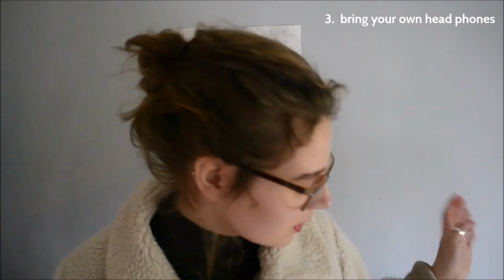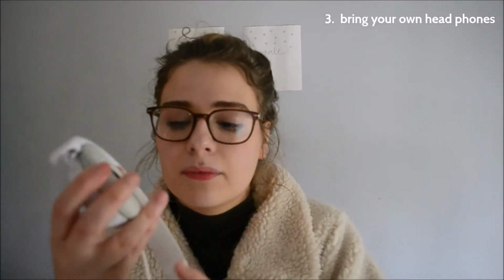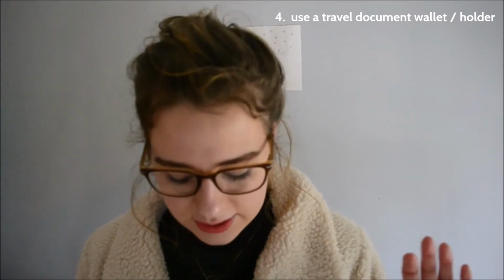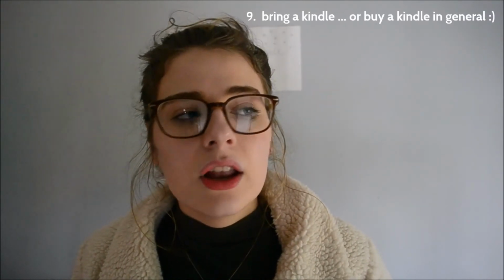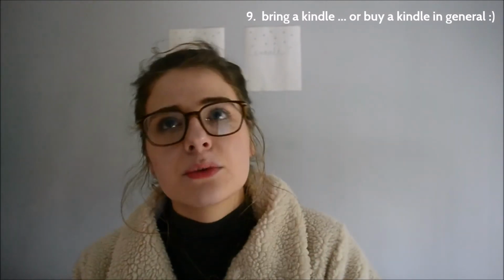Some of my traveing alone tips | La Ames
SAY HEY TO ME
Don't forget to bump up the quality to 1080p!!!
+ Hey everyone, todays video is one that I've wanted to film ever since I came back from Ecuador. I hope you enjoy my little tips for traveling alone.